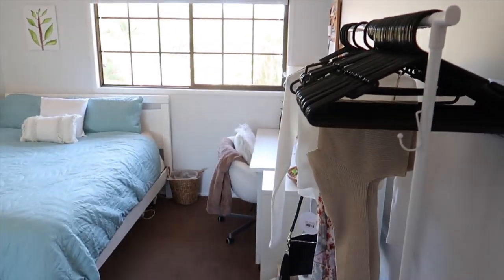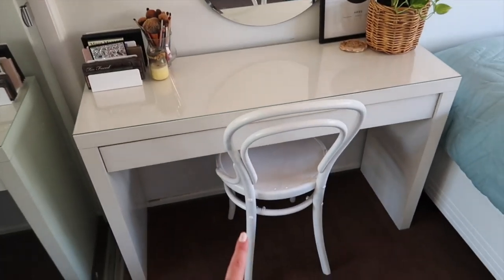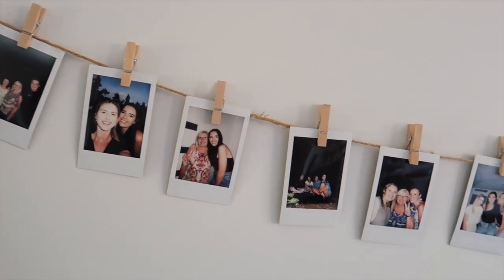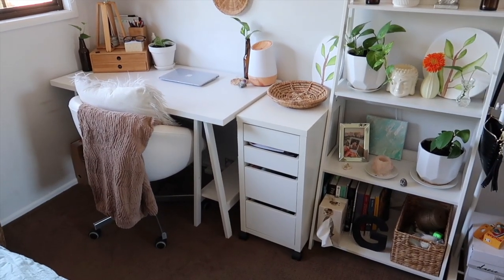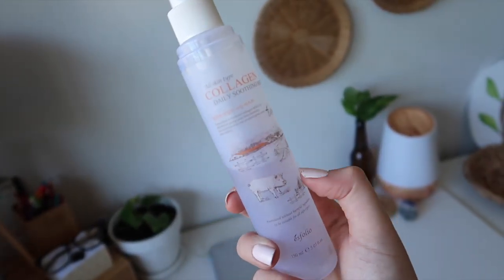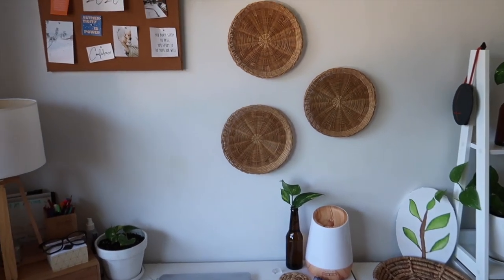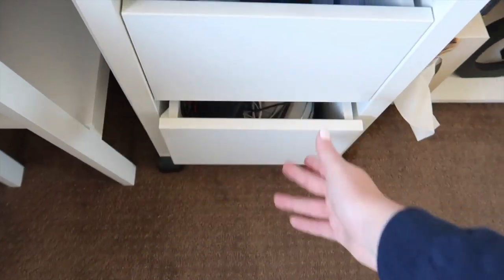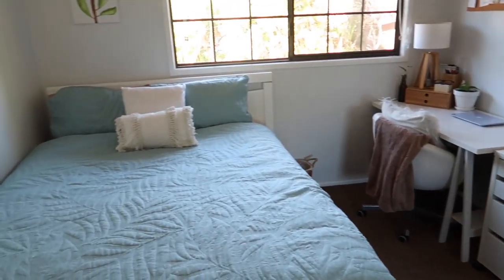my study tour *home office*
Hey babies,

Finally showing you guys what my office looks like! I get so many DMs about this space so hopefully this answers them all x

Camera used to film this video: Canon G7x II

F A Q:
Where are you from? Brisbane, Australia
What are you studying at university? Justice & Psychology

- Love G
xxxx